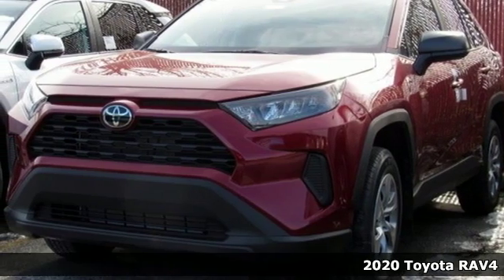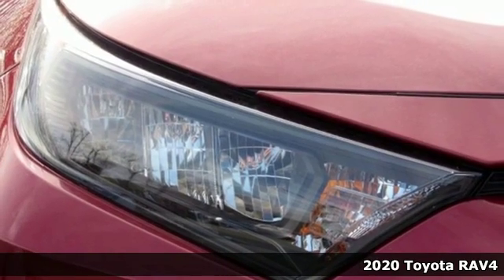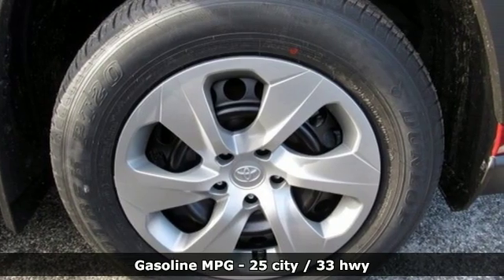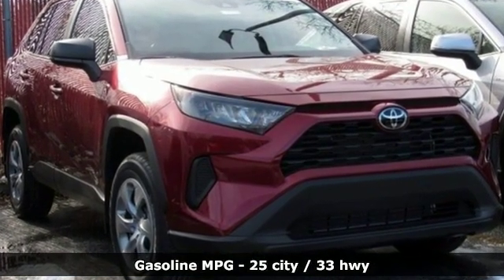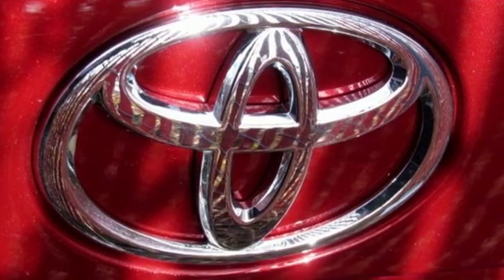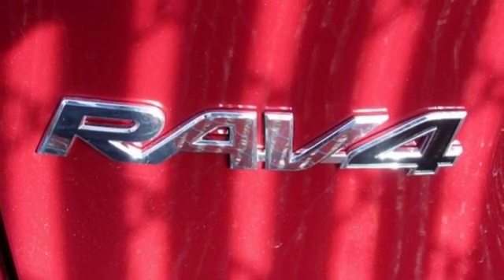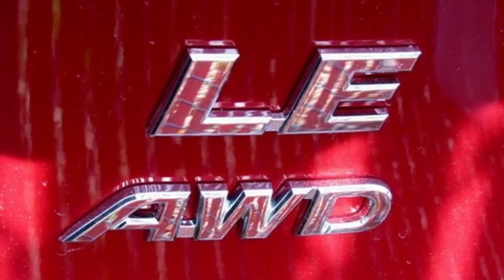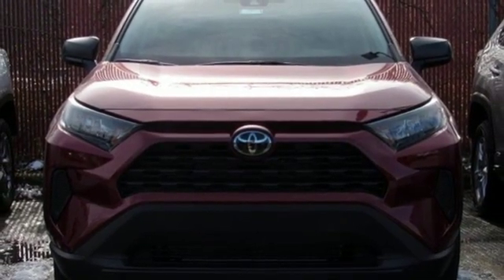2020 Toyota RAV4 Baltimore Catonsville, MD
Year: 2020
Make: Toyota
Model: RAV4
Trim: LE
Engine: 2.5L 4-Cylinder DOHC Dual VVT-i
Transmission: 8-Speed Automatic
Color: Red
Interior: Black
Stock #: 3T097921
VIN: 2T3F1RFV1LW097921

Address:
6324 Baltimore National Pike